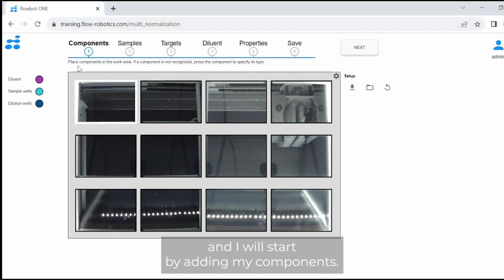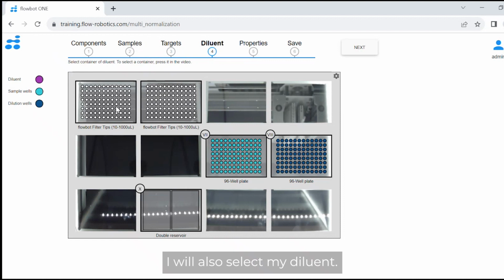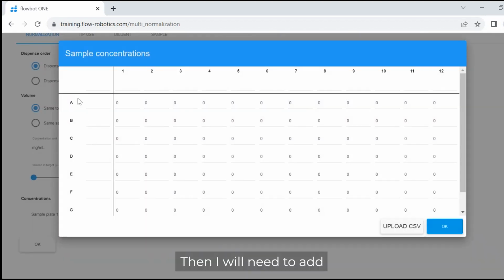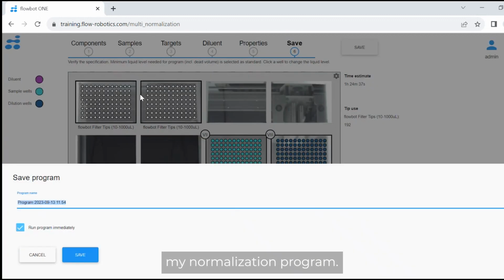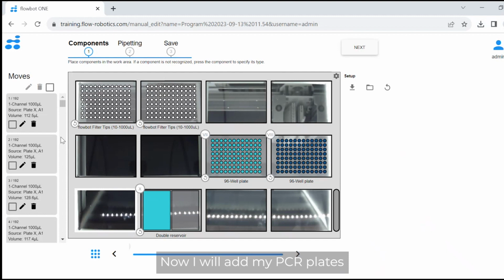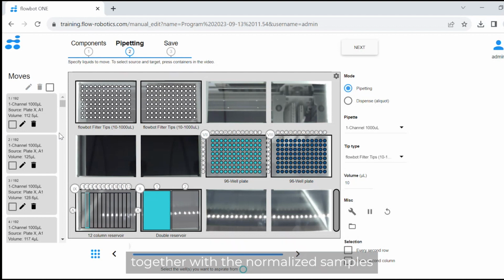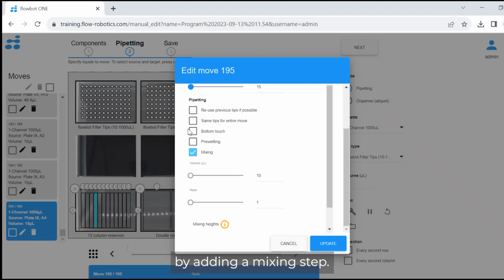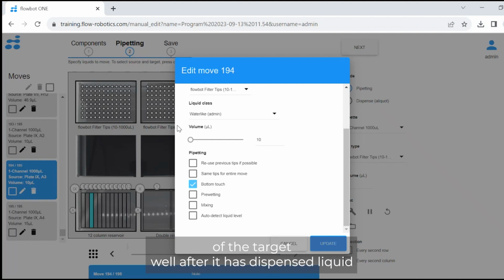Tutorial: Normalization and PCR Assembly in 1 program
Flow Robotics takes you on a trip through their software and shows you how to set up a PCR program with a few simple steps.

When using the flowbot® ONE liquid handler, you can have your normalization and your PCR assembly in the same protocol.

Everything is set up with drag & drop in a guided user interface and absolutely no coding or scripting is required.